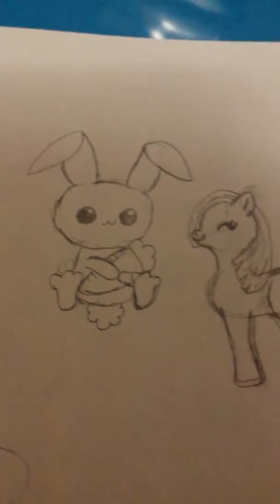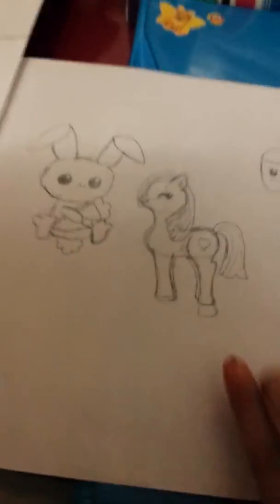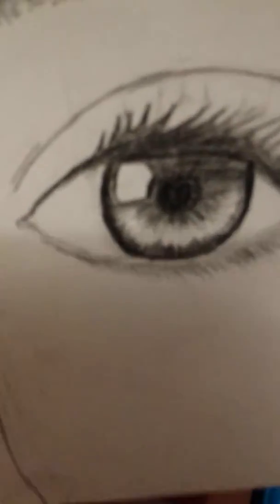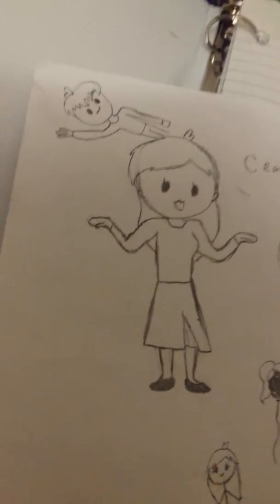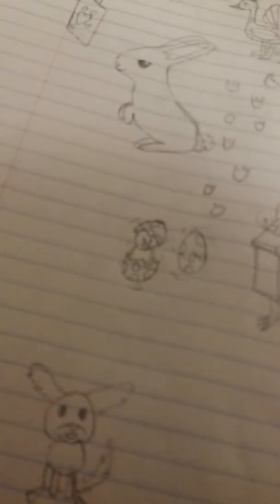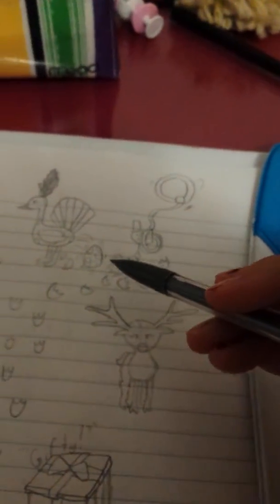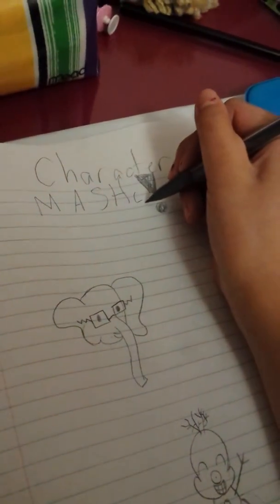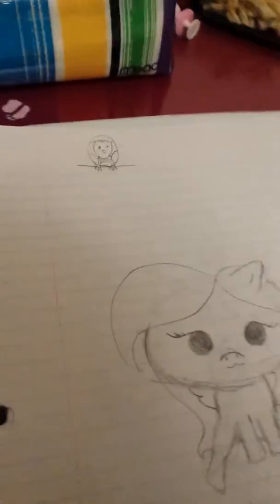BYE!!- My drawing bender #1